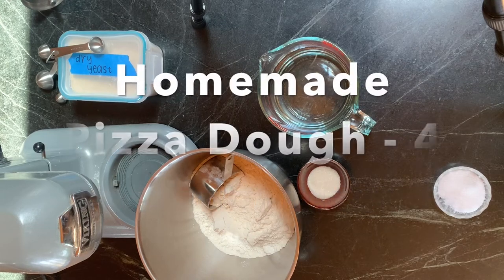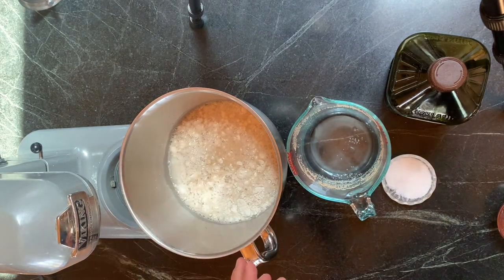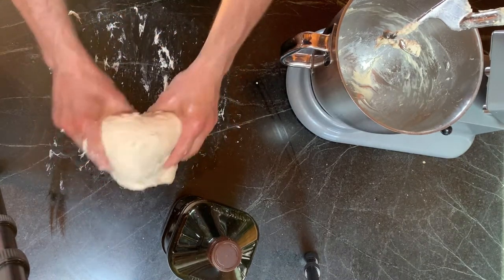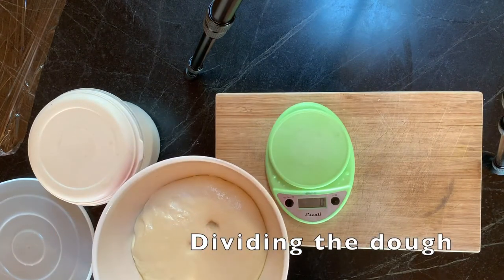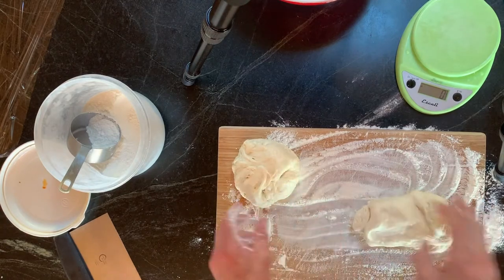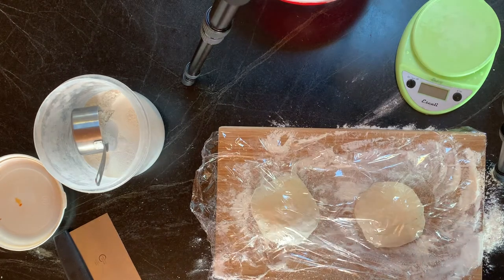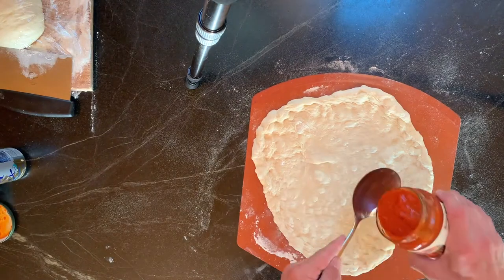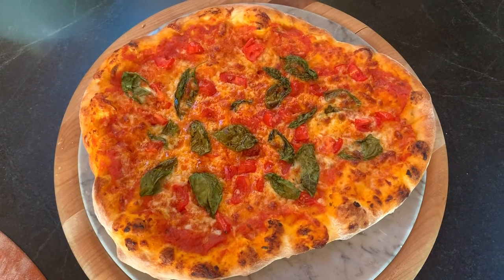Best Home Made Pizza Dough Recipe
Learn to make your own pizza dough from scratch.  This step by step, bake along instructional video will walk you through this simple process to make super yummy pizza at home.  This recipe requires the following:
6 cups of flour (high-gluten works best, but bread or AP flour is great too)
2 2/3 cups room temperature water
4 tsp sugar
1 tsp yeast

2 tablespoon olive oil
1 tablespoon of Kosher salt
Store bought marinara sauce (your favorite), shredded mozzarella cheese, any toping of your choice.

You also need a pizza stone or a steel.  Preheat stone at 550F or steel at 450F.  I use a Dough-Joe pizza steel A pizza peel is also needed to get the pizza in and out of the oven.
The crust is flavorful, thick and bubbly with a sturdy bottom to hold your cheese and toppings.

Check us out on Instagram :   @bazachocolates